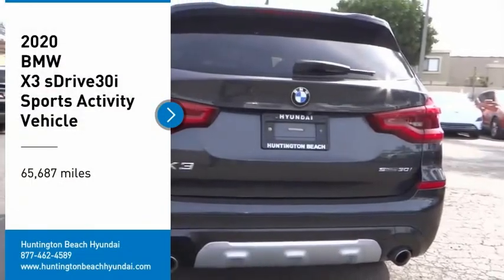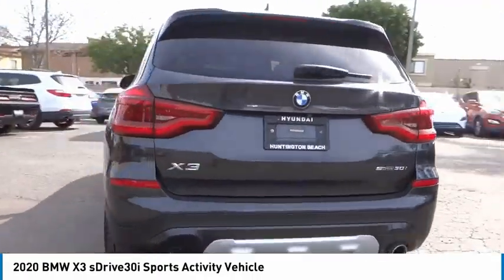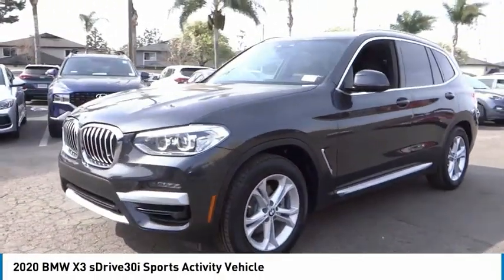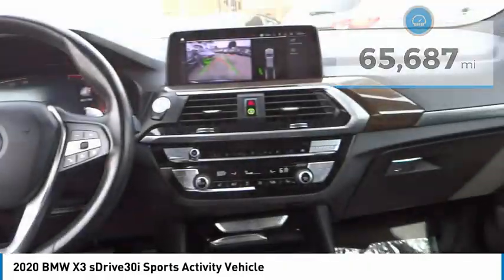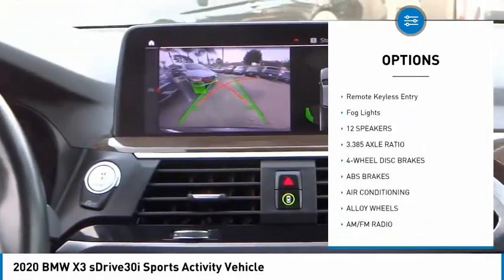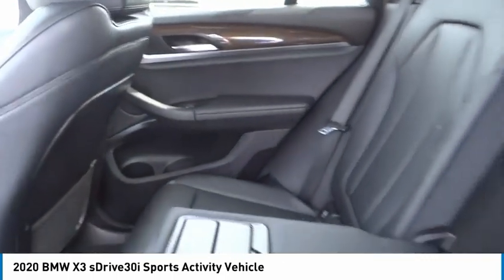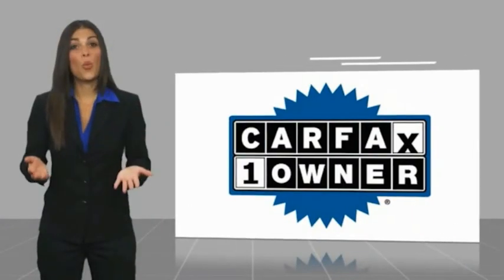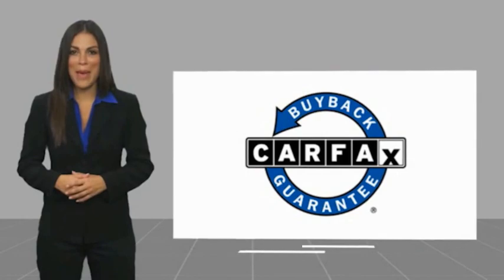2020 BMW X3 RH9008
2020 BMW X3 SDRIVE30I SPORTS ACTIVITY VEHICLE

16751 Beach Blvd.

2020 BMW X3 Dark Graphite 8-Speed Automatic 2.0L I4 TwinPower Turbo 25/29 City/Highway MPG CARFAX One-Owner. This Vehicle is Located at: Huntington Beach Hyundai; 16751 Beach Blvd, Huntington Beach CA 92647. Dealer Installed accessories are optional and may be purchased for an additional charge.All prices subject to government fees and taxes, any finance charges, any dealer document preparation charge, and any emission testing charge.While we make every effort to ensure the data listed here is correct, there may be instances where some of the factory rebates, incentives, options or vehicle features may be listed incorrectly as we get data from multiple data sources. PLEASE MAKE SURE to confirm the details of this vehicle (such as what factory rebates you may or may not qualify for) with the dealer to ensure its accuracy. Dealer cannot be held liable for data that is listed incorrectly.